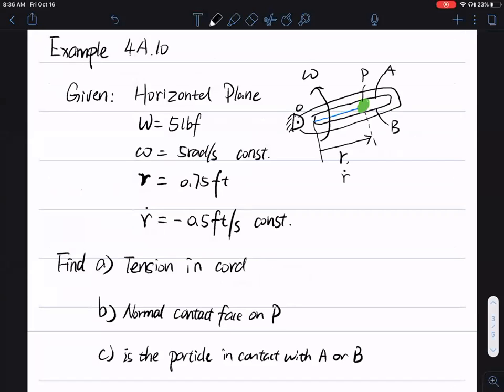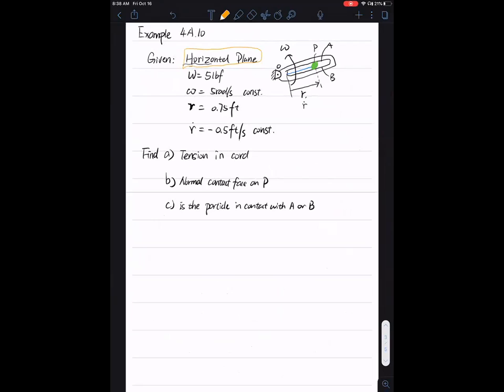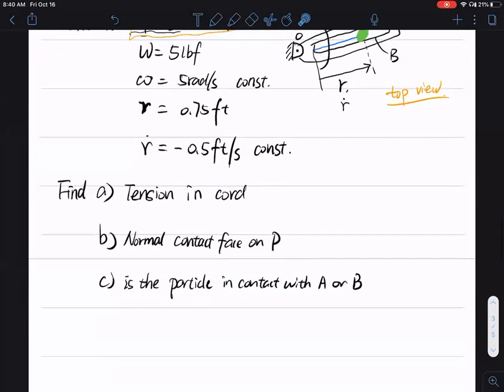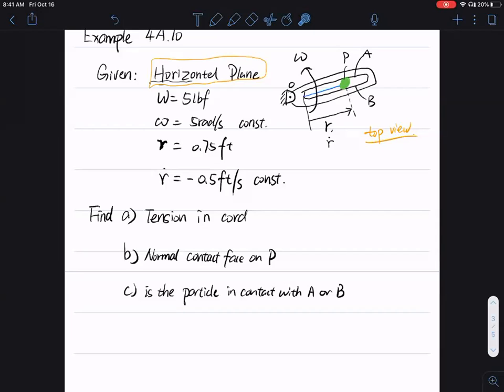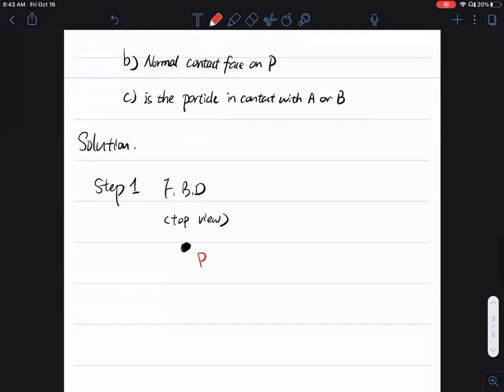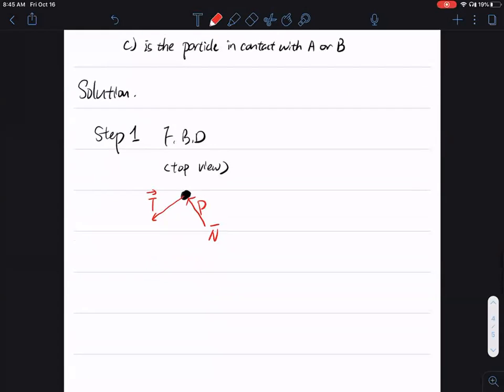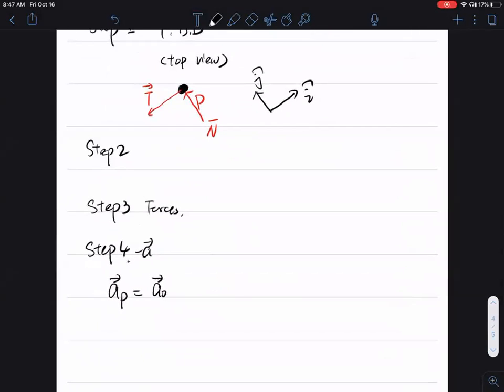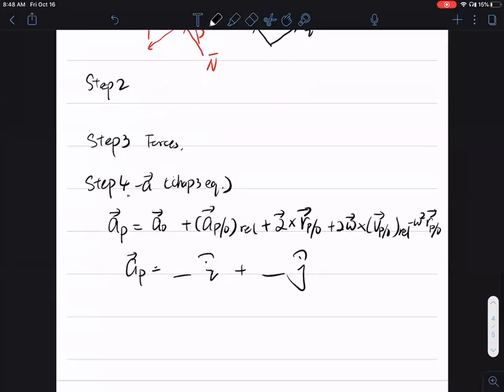ES223 Dynamics_Chapter4_ParticleKinetics_Day_2